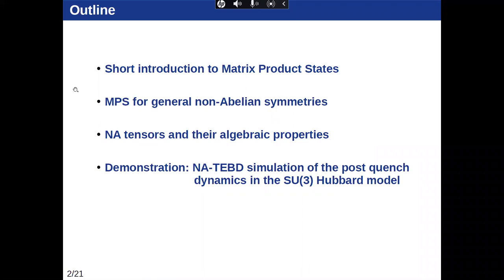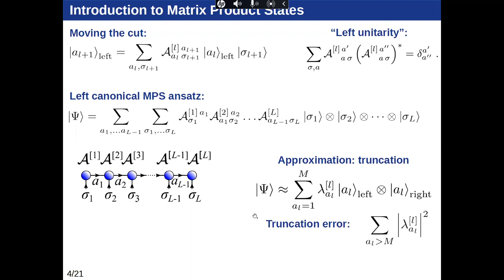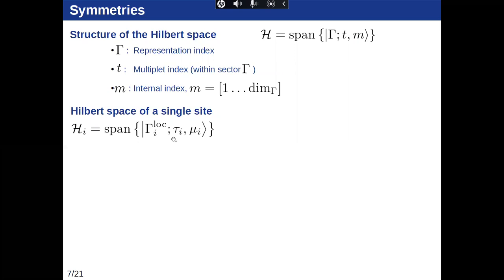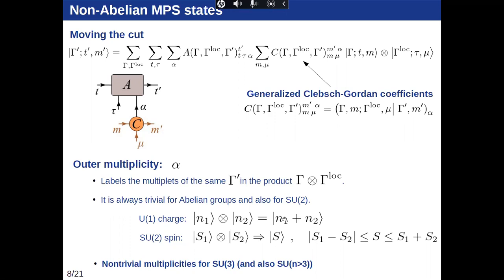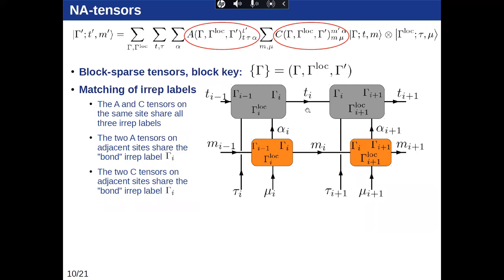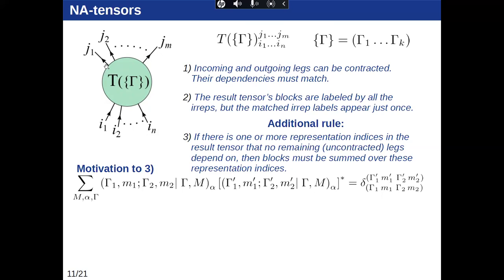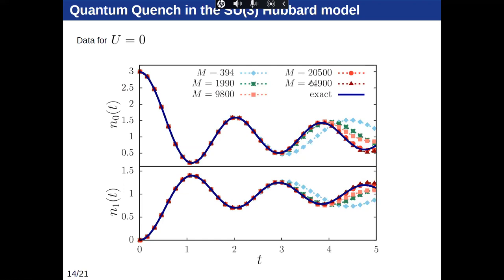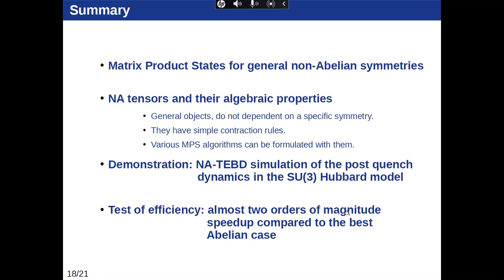Matrix product state simulations with general non-Abelian symmetries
Miklós Antal Werner  (Budapest University of Technology and Economics)

Abstract:
We introduce the notion of non-Abelian tensors, and use them to build a general non-Abelian matrix product state (NA-MPS) ansatz. We construct a non-Abelian time evolving block decimation (NA-TEBD) scheme that uses an arbitrary number of Abelian and non-Abelian symmetries. Our approach increases the speed and memory storage efficiency of matrix product state based computations by several orders of magnitudes, and makes large bond dimensions accessible even on simple desktop architectures. We demonstrate our approach by studying post-quench dynamics in the repulsive SU(3) Hubbard model. We determine time evolution of various local operators and correlation functions and find that interactions turn algebraic charge relaxation into exponential, and  suppress coherent quantum oscillations rapidly.